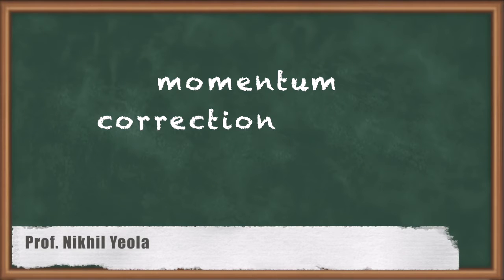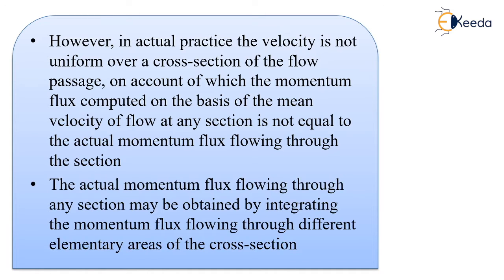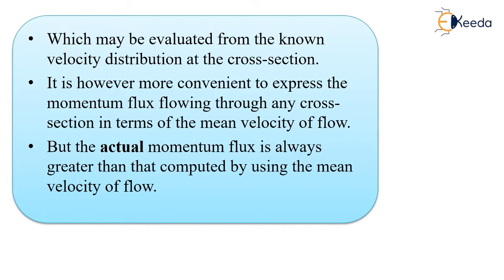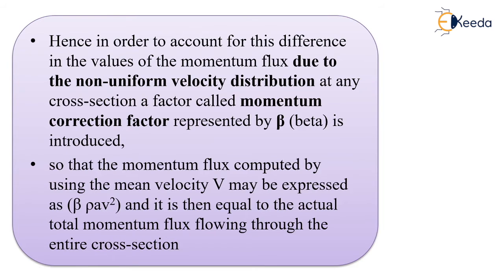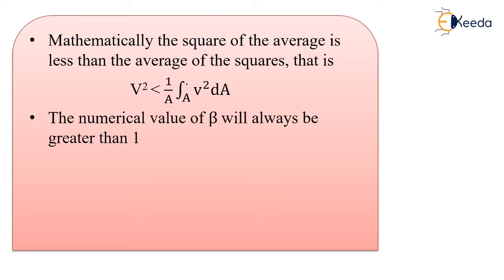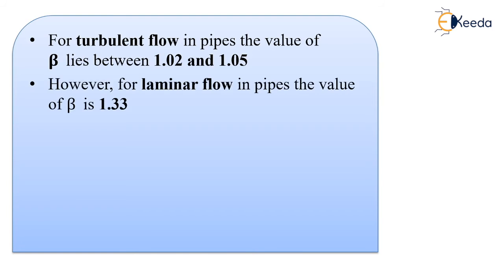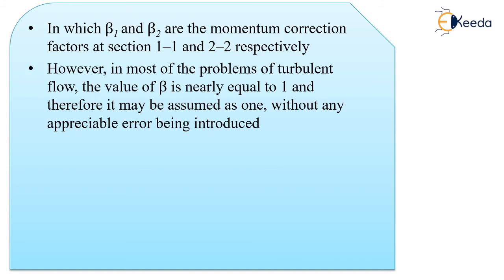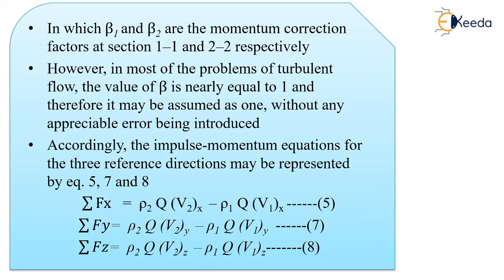momentum correction factor